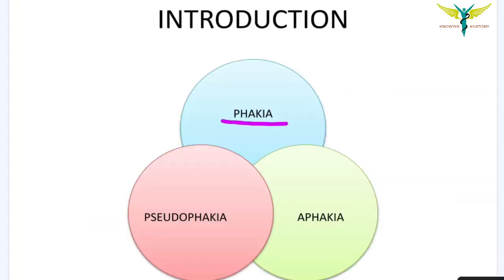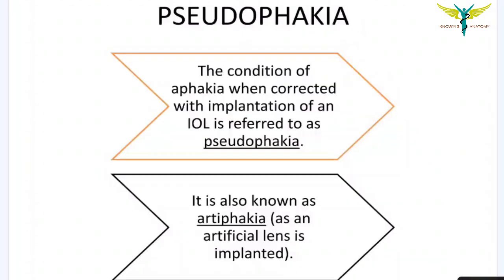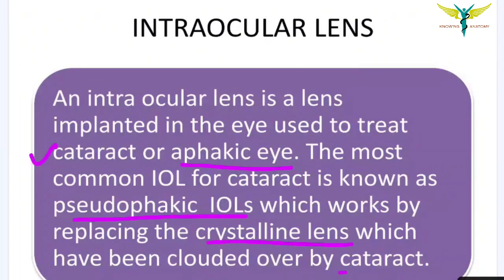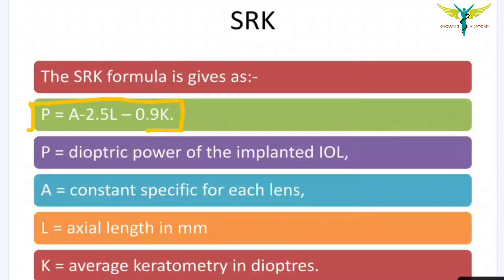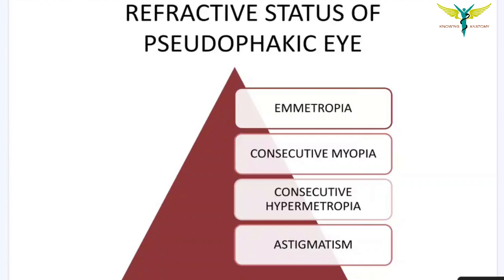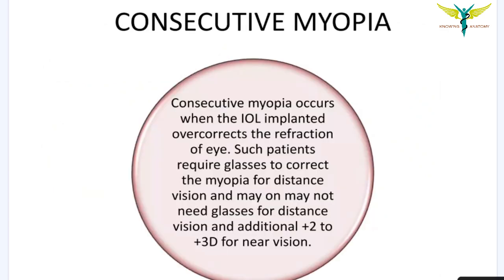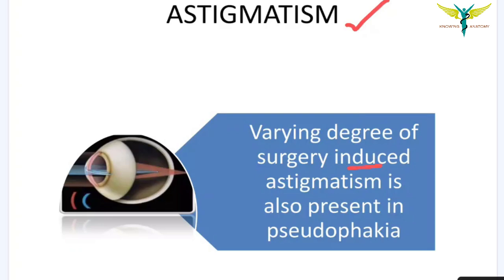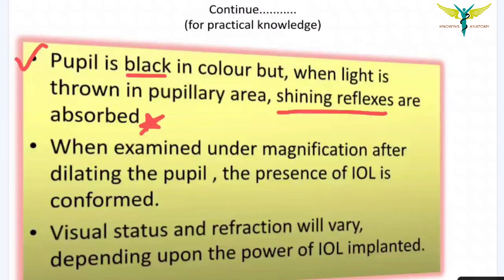Pseudophakia | Ophthalmology | Video Lecture | Knowing Anatomy | Dr.Kareema Tabassum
Pseudophakia is a condition where an artificial lens, called an intraocular lens IOL, is implanted in the eye after the natural lens is removed.

1.what are the positive findings in a case of pseudophakia?

A. history of diminution of vision followed by history of operation and improvement of vision

--surgical scar at limbus over sclera or over cornea depending upon the type of surgery done

--comparatively deep anterior chamber

--pupil colour black with shinning reflex in pupillary area

2.what is pseudophakia?

A. literally pseudo means artificial and phakia means lens

so pseudophakia is an artificial lens. Usually it is implanted after extraction of Cataractous lens. Then the condition is called pseudophakia.

3.what are types of IOLs?

A. depending upon the type of placement = anterior chamber and posterior chamber

--depending upon the material = rigid and foldable

--depending upon the correction they provide = mono, multifocal and accommodative

4.between anterior chamber and posterior chamber IOL which is better?

A. posterior chamber IOL are better than anterior chamber IOL. as they are implanted in posterior chamber in a bag which is normal position of natural lens.

--complications are less in posterior chamber IOLs.

5.What are the complications in anterior chamber IOLS?

A. loss of endothelial cells leading to bullous keratopathy

--uveitis, glaucoma and hyphaema - UGH syndrome

6.what are the complications of posterior chamber IOL implantation?

A. complications of PC IOL are fewer -- over or under correction of power

decantation of IOL leading to sunset syndrome, sunrise syndrome, lens lost syndrome-may be due to PC rent or zonular loss

toxic lens syndrome may be due to ethylene oxide gas with which it is sterilized or due to lens material itself

wind shield wiper syndrome due to large capsulorrhexis and small size of lens

7.what are the materials with which intra ocular lenses are made up of?

A. rigid IOL are made up of PMMA

foldable IOLs are made up of silicone, acrylic, hydrogel, cholomer, can be implanted in 2-2.2mm

incision

rollable IOL are ultrathin IOLs implanted through 1mm incision..these are made up of hydro gel.

8.what do u understand by unifocal, multifocal, accommodative IOL?

A. unifocal-most commonly used having unifocal power. Depending upon the IOL implanted these can make patient emmetropic, myopic or hypermetropic

multifocal-have separate optic to focus distant and near, also called pseudo accommodative IOL

accommodative IOL- exhibit some anterior movement of optic to improve the near vision.

so in multifocal or accommodative IOL patient need not use glasses for both distant and near

in unifocal IOL patient need to use glasses for near

9.What do you understand by phakic IOL?

A. in addition to aphakic IOL which are implanted after lens extraction special phakic IOL are required to treat refractive error. These are also called implantable contact lenses or ICLs. These are used for correction of myopia greater than 8D.in this technique special type of intra ocular lens can be implanted in the anterior chamber or posterior chamber anterior to natural crystalline lens.

10.can we correct pre existing astigmatism by IOL implantation?

A. yes by toric IOLS

11.what do you understand by aspheric IOL?

A. These are intra ocular lenses to reduce the spherical aberration

12.what do you understand by aniridia IOL?

A. these are cosmetic device to cover the aniridia or partial loss or iris due to trauma .in these lenses around central optical part there is a black diaphragm.

13.what are parts of IOL?

A. Optic for refraction and haptic for holding.

14.what is the size of IOL?

A. from one end to other end they can be 12-12.5mm for back fixation 13 mm for sulcus fixation.

Optic size can be 5.5, 6,6.5mm.

15. how will you sterilize the IOL?

A. by ethylene gas

16. what do you understand by glued IOL?

A. glued IOL are scleral fixation posterior chamber IOL and an alternative to anterior chamber IOL. these are implanted when there is no posterior capsule. Posterior chamber IOL can be fixated to sclera in ciliary sulcus region with the help of sutures or biological glue.

17.what is power of lens used in emmetropic eye?

A. +18D